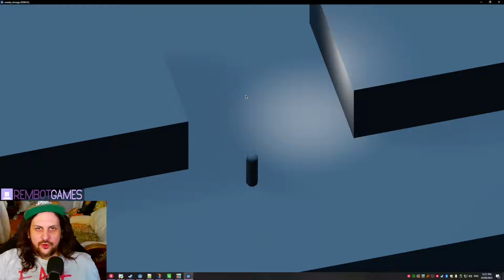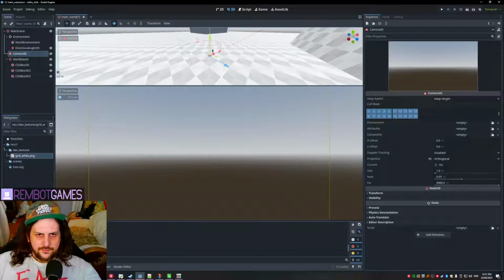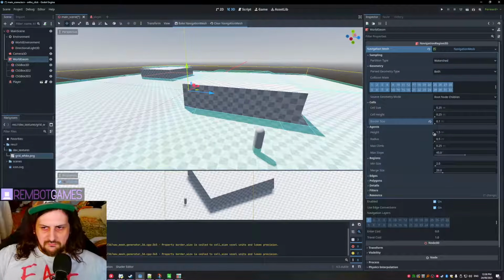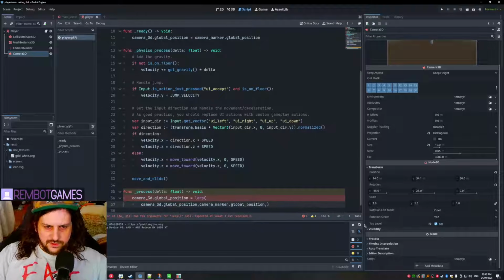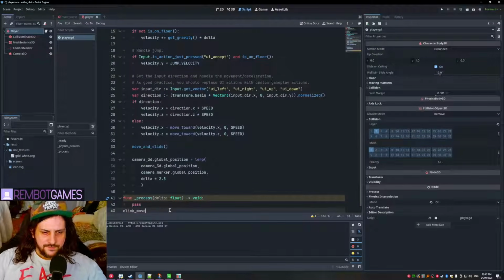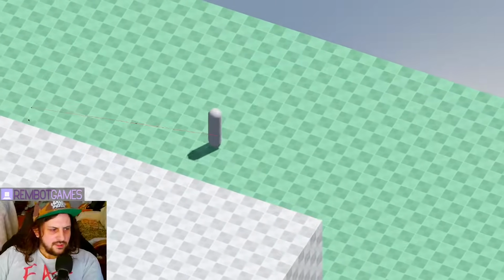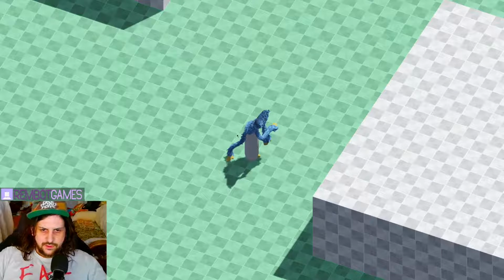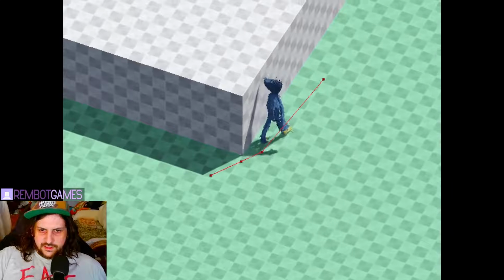Point & Click Movement and FAKE 3D Isometric View | Godot 4 Tutorial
Learn how to create an orthographic camera following system in Godot 4 with XCOM-style point-and-click movement. This tutorial covers setting up isometric-style gameplay, navigation mesh pathfinding, smooth camera interpolation, and character animations.

This is a easy to follow tutorial on how to implement a Point & Click movement system to your GODOT game, it also touches on the fundamentals of using an Orthographic camera, and troubleshooting the raycast from the camera origin issue with an ortho camera.
This is a super simple way to create a 2D looking 3D game.

Uses a CharacterBody3D node with a NavigationAgent3d Childed to it.

0:00 - Introduction
0:46 - Orthographic vs Perspective
1:52 - Setting Up 3D Scene
3:48 - Creating World Geometry
5:40 - Camera Positioning
7:21 - Adding Player Character
9:12 - Basic Movement
10:02 - Navigation Mesh Setup
11:27 - Camera Following System
15:00 - Smooth Camera Interpolation
17:44 - Physics Interpolation
19:49 - Shadow Settings
21:04 - Mouse Click Input
23:54 - 2D to 3D Conversion
26:26 - Navigation Agent
28:03 - Character Animation
30:29 - Movement State Detection
32:58 - Character Rotation
37:00 - Retro Styling & Final Showcase
38:26 - Outro